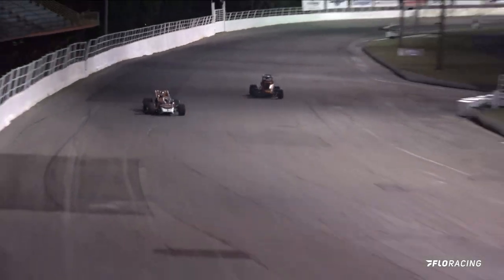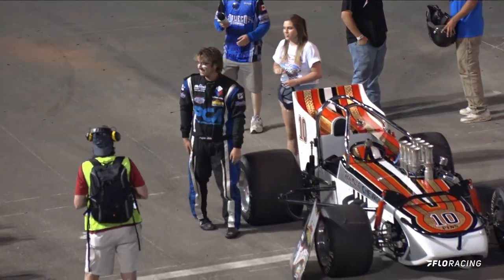Oswego ACOT Recap (8/5/23)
Recap of the Atlantic Coast Old Timers events on Saturday, August 5th, 2023.
Produced by FLX Media Group, LLC for FloRacing.com